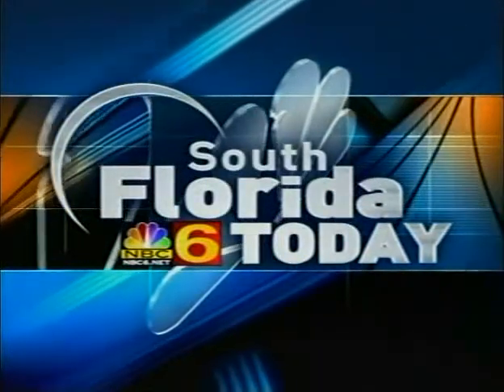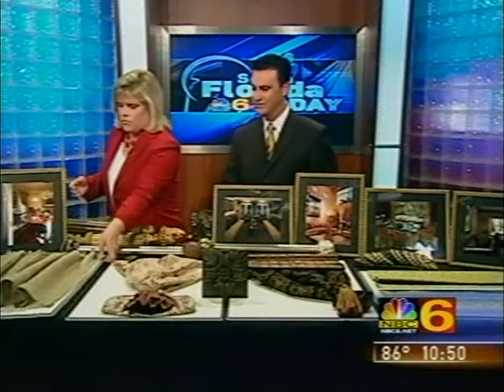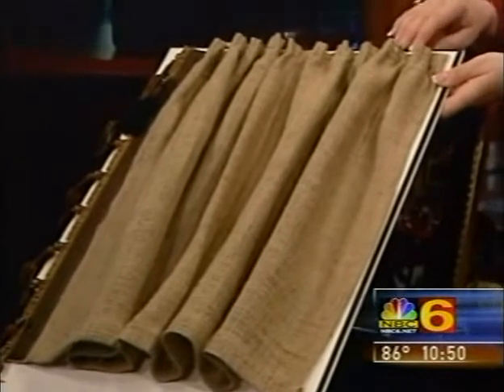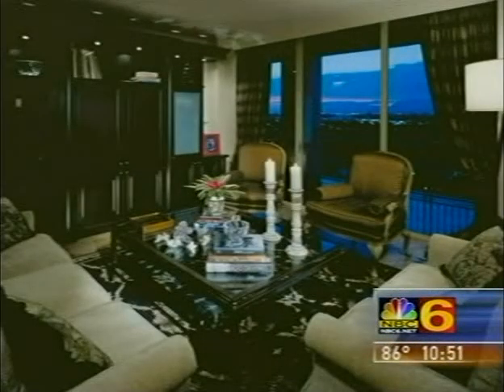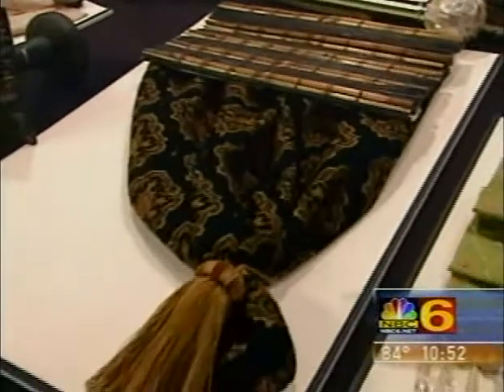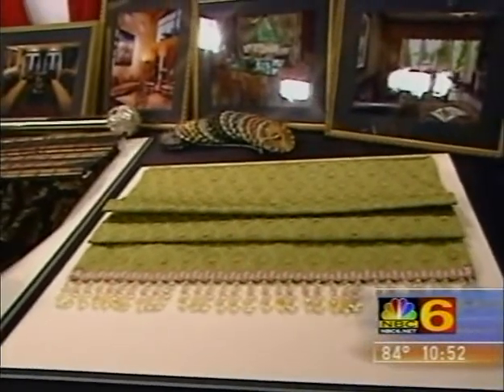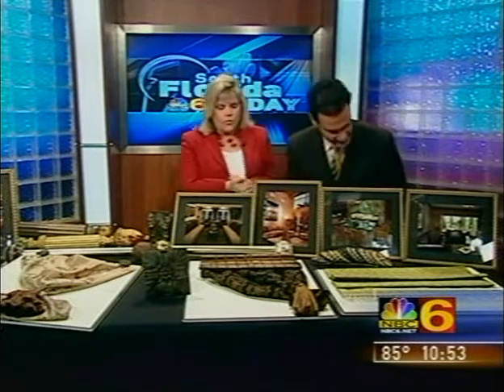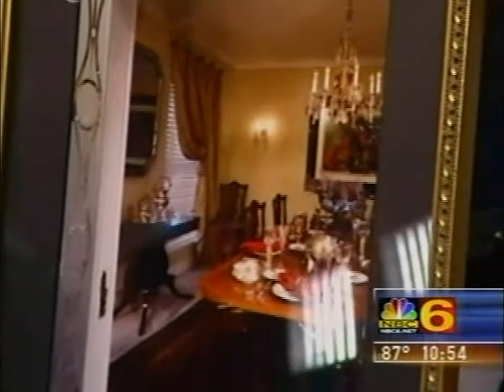Saruski - Window Treatments on South Florida Today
Michael Saruski talks about simple and manageable tips on how to create professional window treatments for any home.